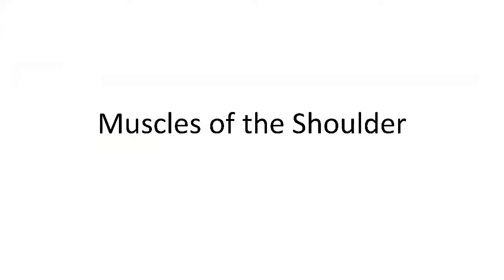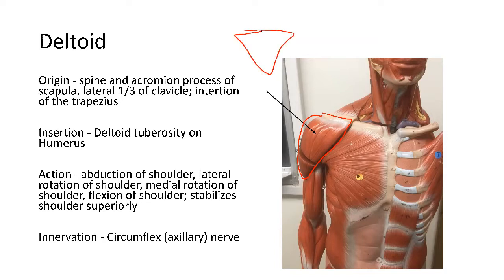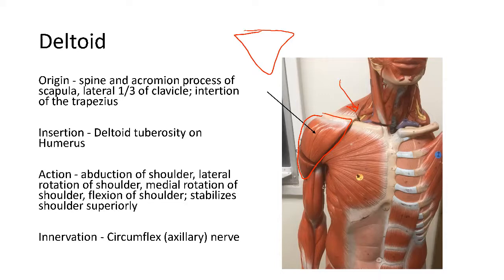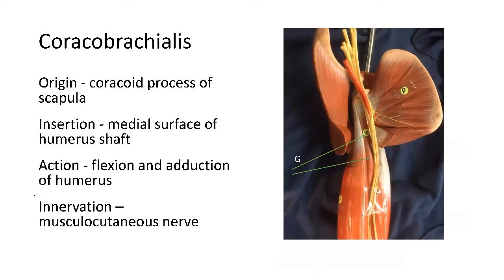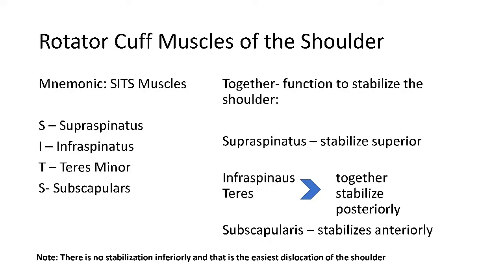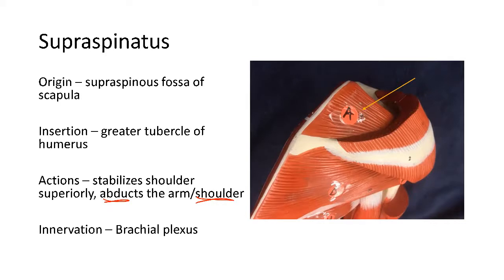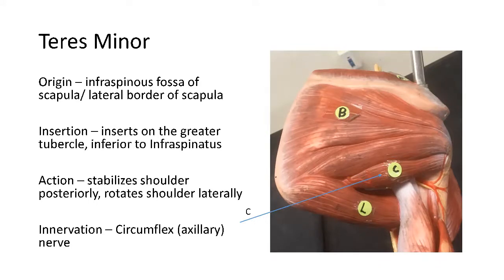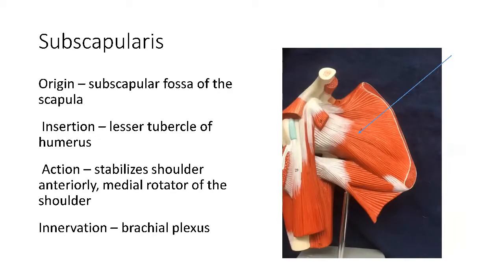Shoulder Muscles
Muscles of the shoulder including Deltoid, Coracobrachialis, Teres Major, and the Rotator Cuff